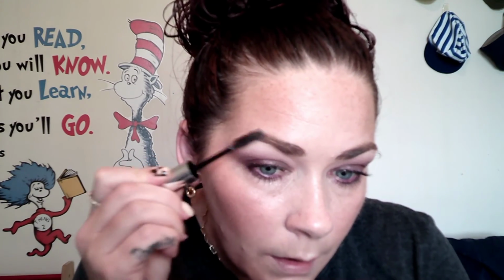Get Ready with Me! Covid, kids, birthdays & shopping ~ Sigma Hazy Palette Eyeshadow Tutorial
My first Get Ready with Me video! Firstly, I'm sorry about the music. I had my own music playing in background and didnt want the entire video muted for copywriting. So tried drowning it out with other music. **Future GRWM videos will have NO MUSIC**

One Size Turn Up the Base Buttersilk Concealer (Light 4)

Pat Mcgrath Under Eye Blurring Powder (Light)

***All opinions are my own from my own experience***